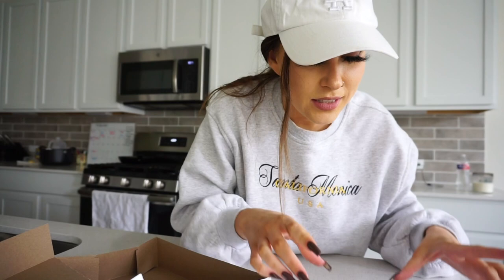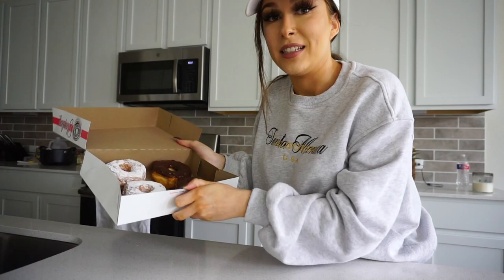BABY POWDER DONUT PRANK!